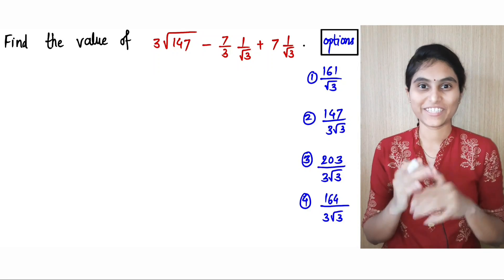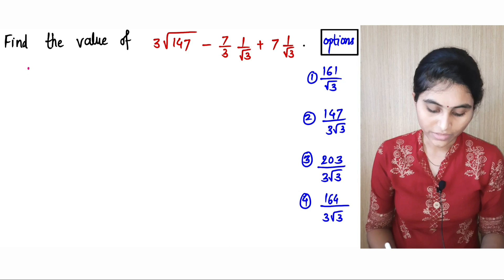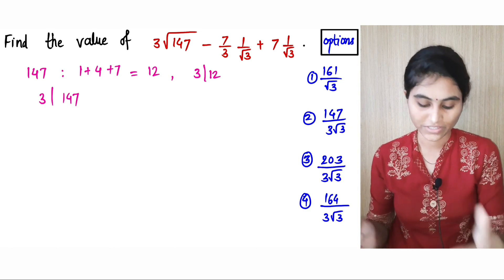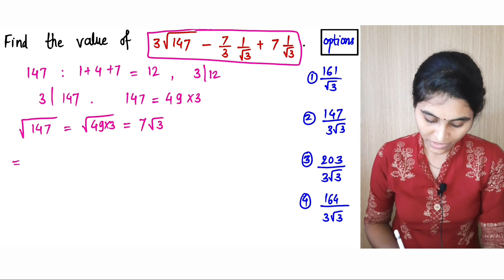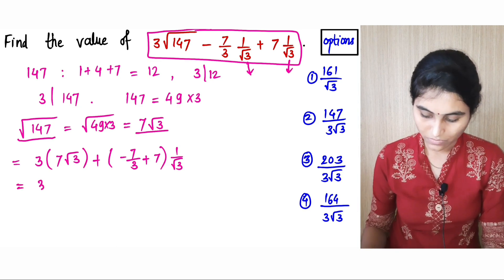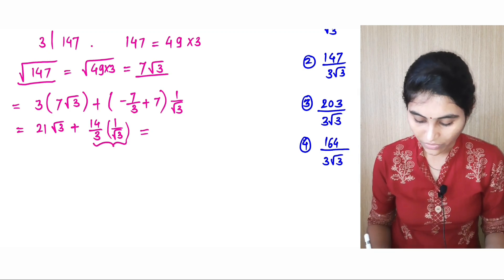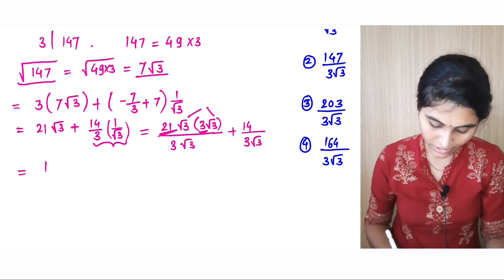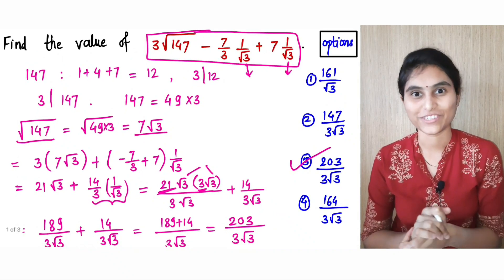Simplify this expression | Maths olympiad problems